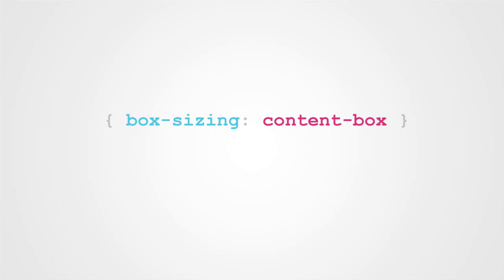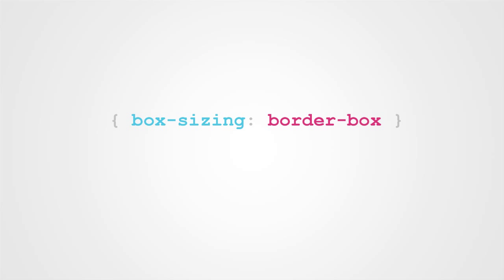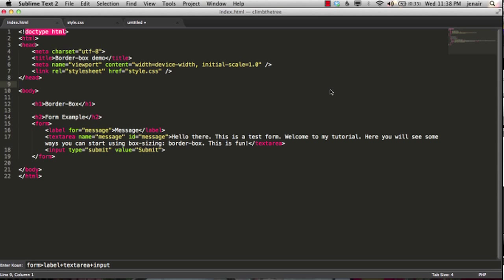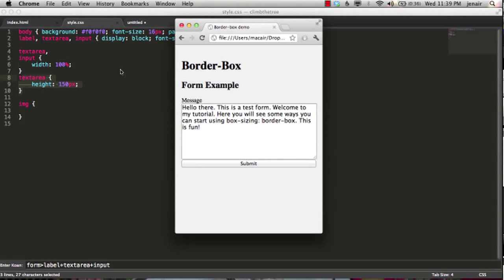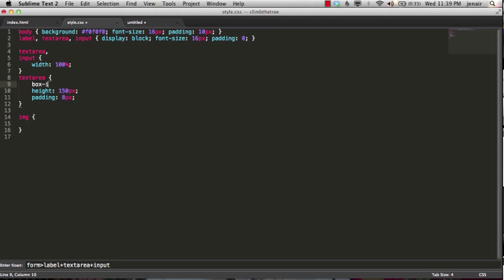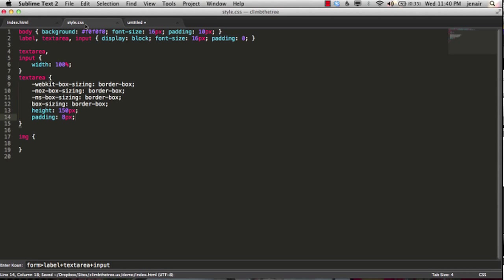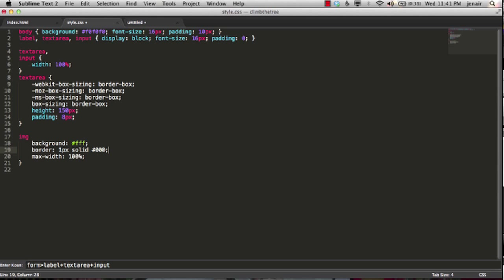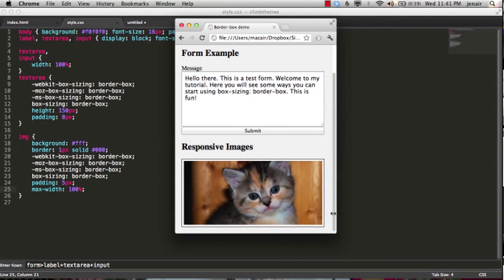Introduction to the CSS3 border-box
The ol' box-model is not fun, but fortunately the box-sizing property is getting a new value we can use. Learn how and why to start using the new CSS3 value border-box.